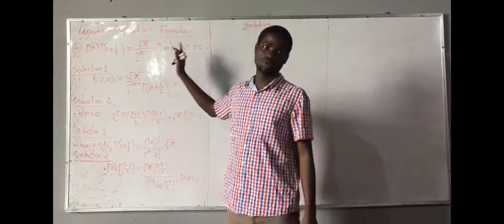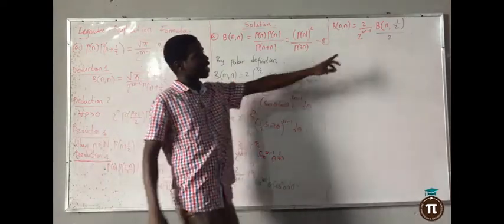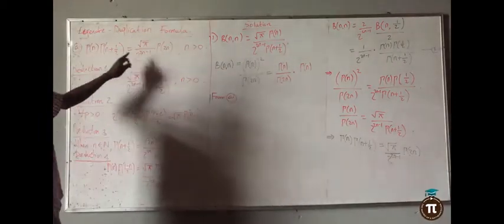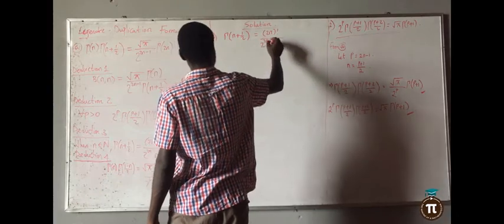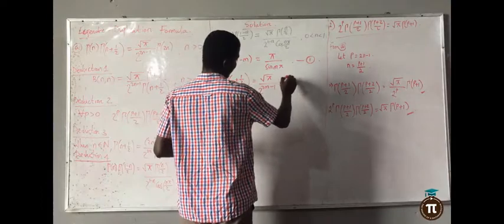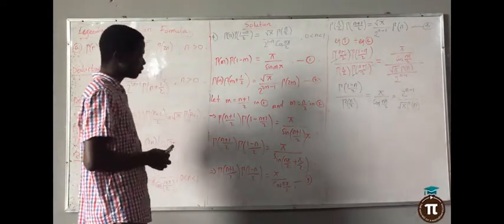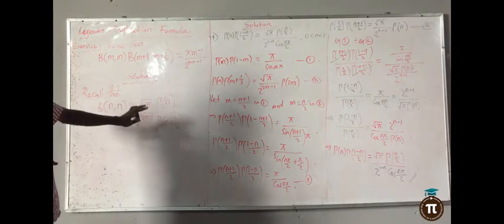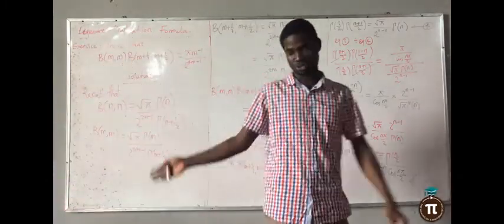Lecture 13: The Legendre Duplication Formula Full Proof (with its Deductions) || OpenShame!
There is a new thing!

This Video particularly shows the proof of the Legendre Duplication Formulas.
Content of Video.
0:00 Duplication proof
8:30 Deduction 1
12:00 Deduction 2
14:30 Deduction 3
18:10 Deduction 4
27:50 Beta Function Exercise.